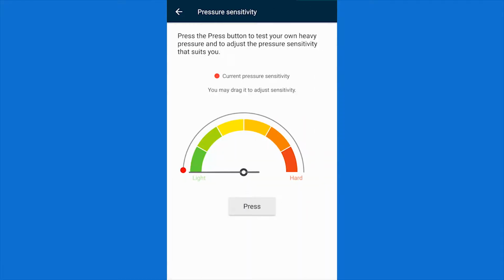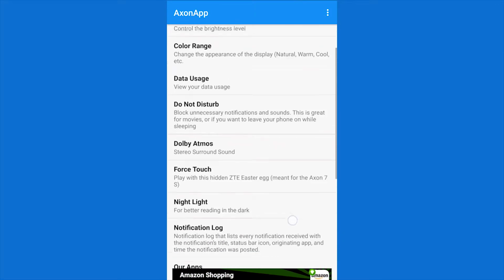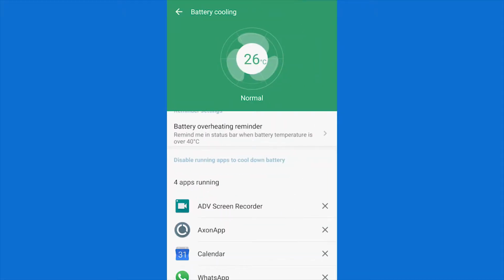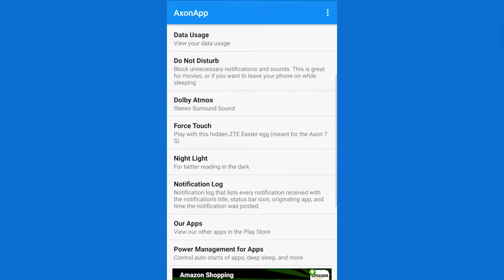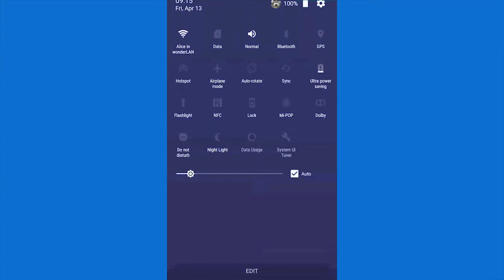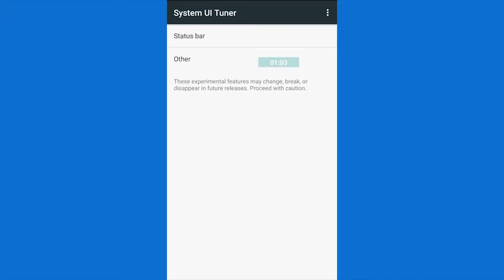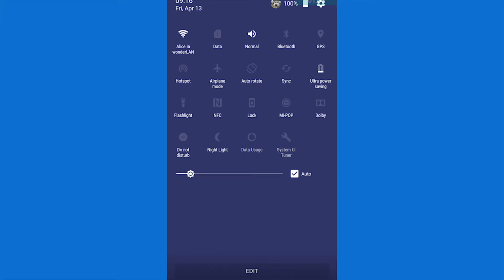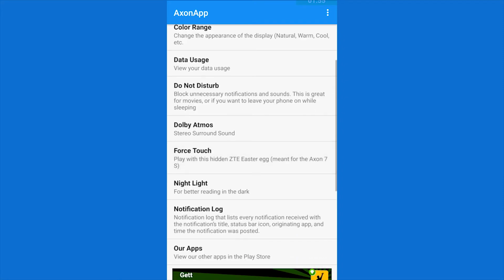AxonApp Walkthrough: Optimize your Axon 7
Tutorial of AxonApp for Android. Software Optimizations and Shortcuts for you ZTE Phone.

These Quick Tiles and Shortcuts are designed to make your life a little simpler.

1. It's free (you just need a google account)
3. Help me grow this channel